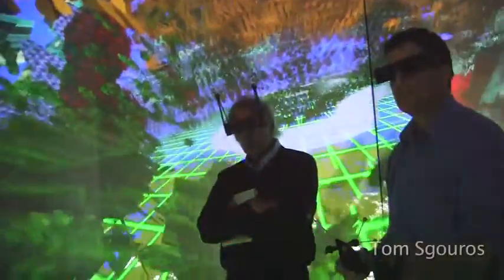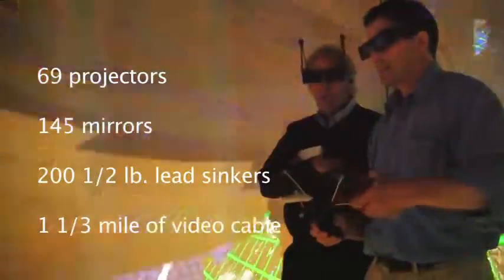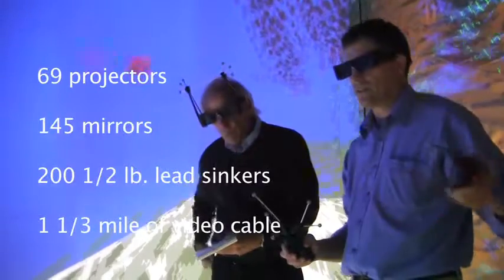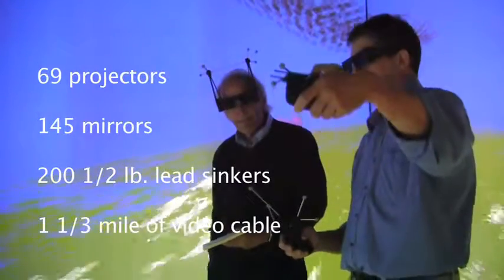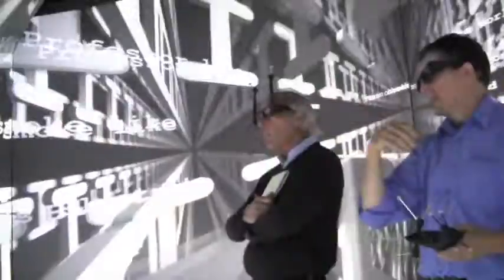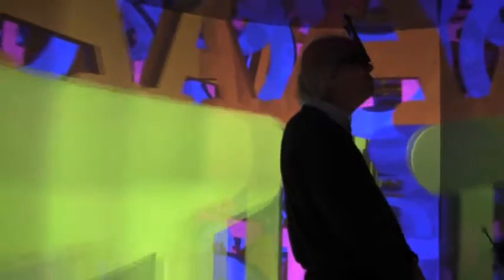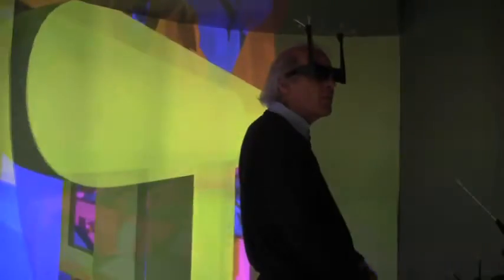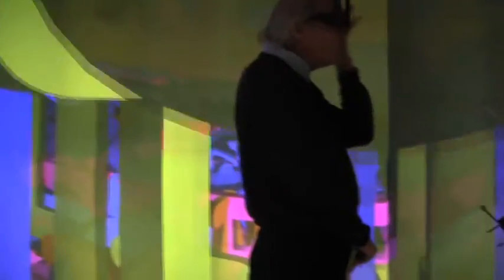YURT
Yurt virtual reality cave at Brown University